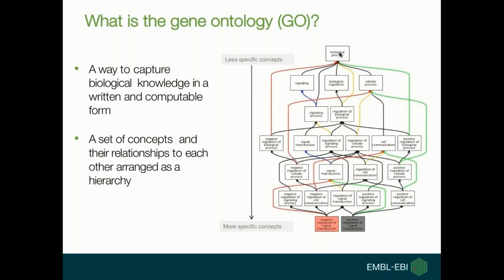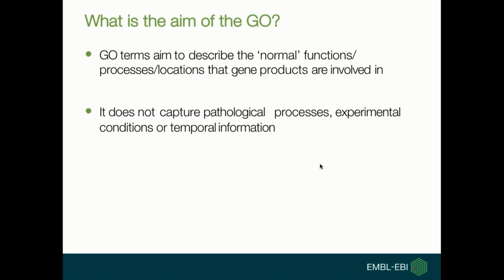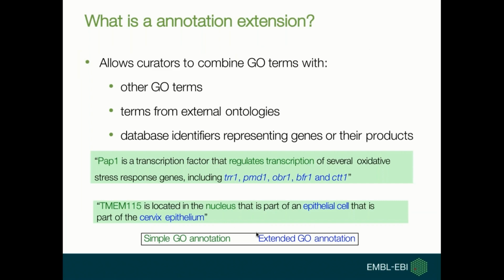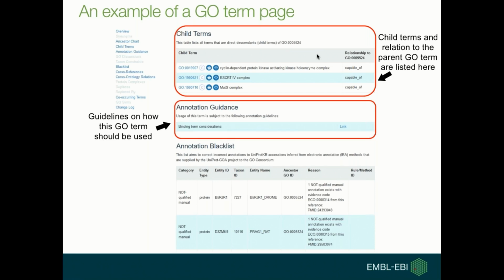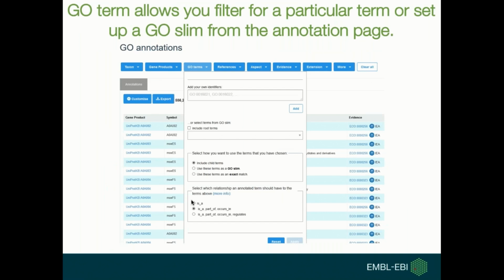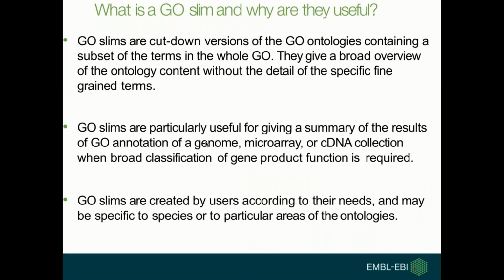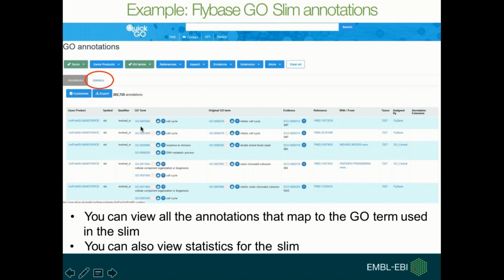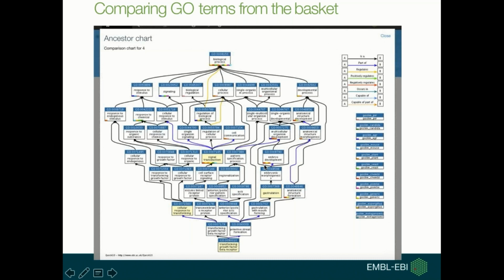An introduction to QuickGo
This webinar focuses on how to use QuickGO our online browser for viewing the gene ontology (GO) and GO annotations. We will be reviewing what GO is, how to read an annotation, and how you can use QuickGO to find the information you need.

The Gene Ontology Annotation (GOA) project provides high-quality functional annotations to gene products, such as proteins, protein complexes and non-coding RNAs. Currently our database contains over 390 million annotations to 60 million distinct gene products from almost 725,000 taxa. It is therefore critical to be able to easily and quickly mine and visualise the available information.

This webinar was recorded on 10th October 2018. The slides from the webinar can be downloaded from the Train online page for the webinar

For a full list of upcoming webinars from this series, please visit our training pages

This webinar is aimed at anyone who wants to learn more about gene ontology annotation. No prior knowledge of bioinformatics is required, but an undergraduate level understanding of biology would be useful.